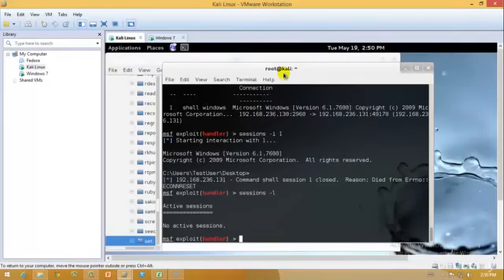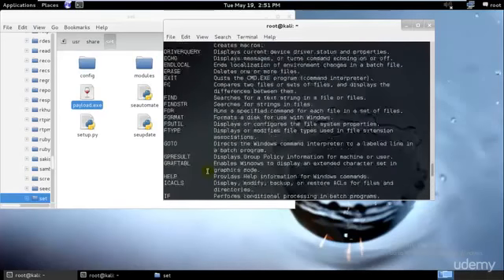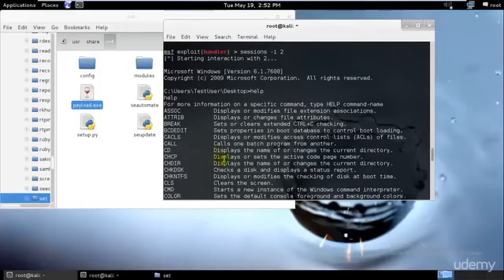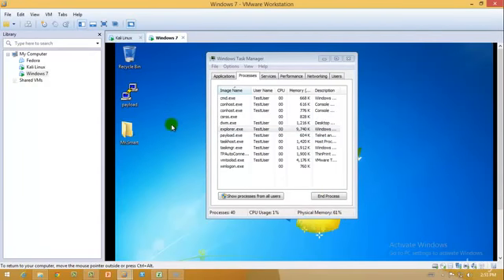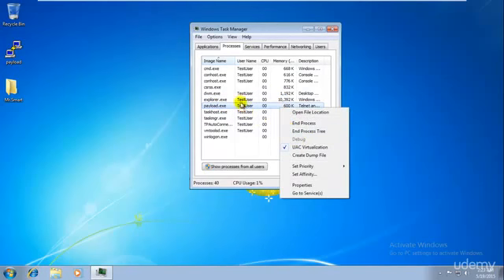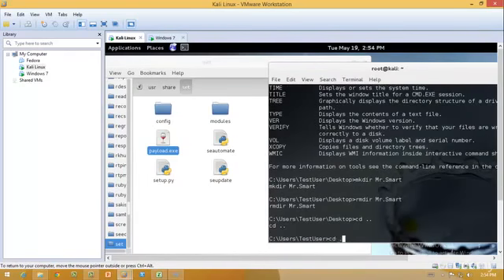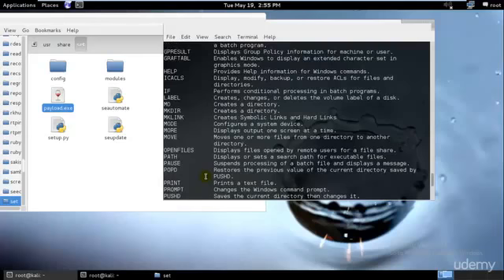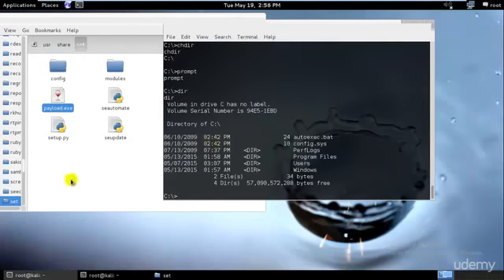Lesson 47 Backdoor Process and Functions